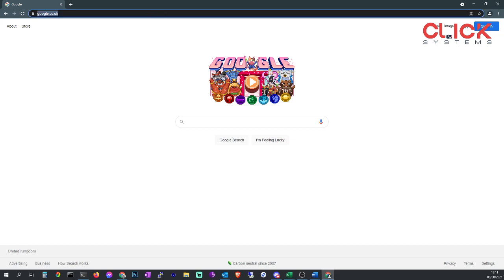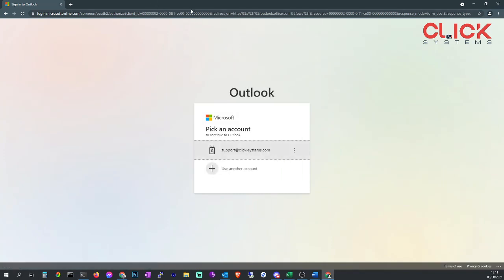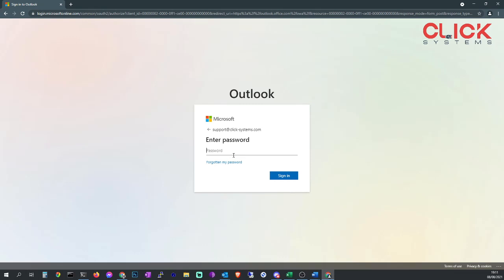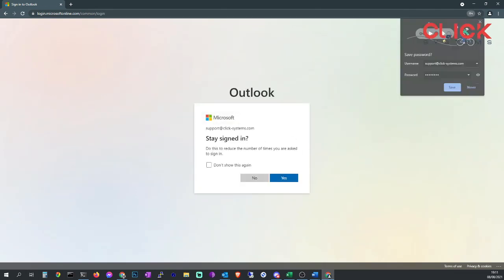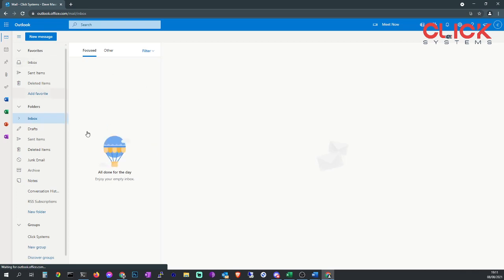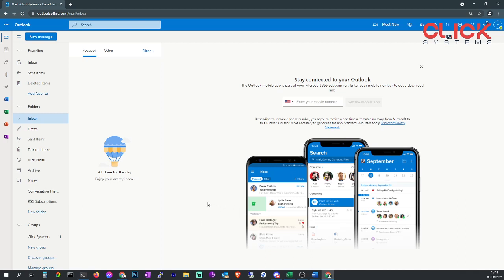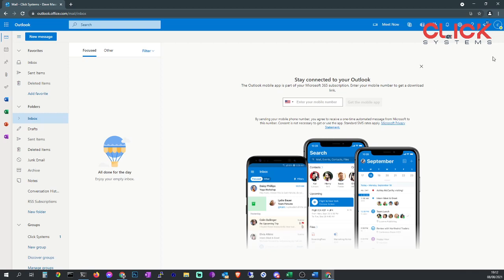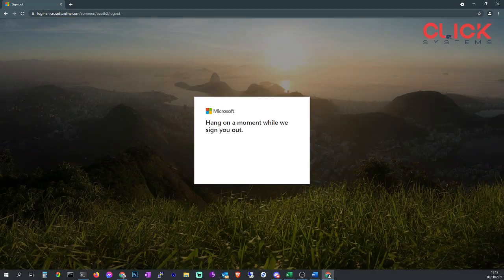How to check your exchange email in a web browser (OWA - outlook web access).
If you have mail hosted on exchange you can easily check your mail, calendars, To do list, Word, excel and powerpoint files with this simple 1 and a half minute video you will be able to do it.